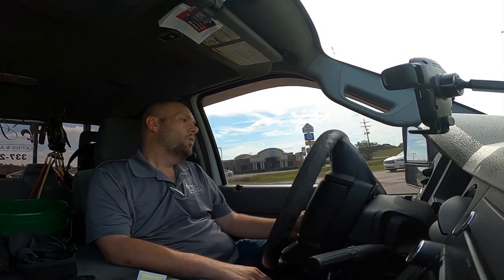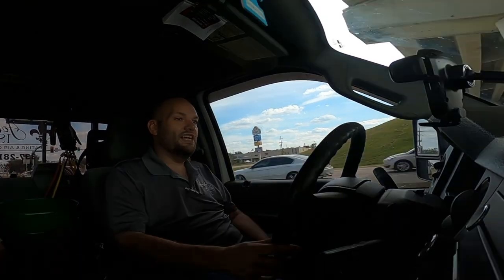Replacing a Electric Heat Kit